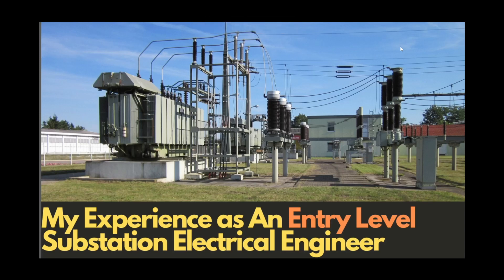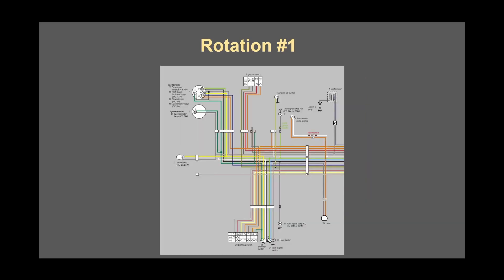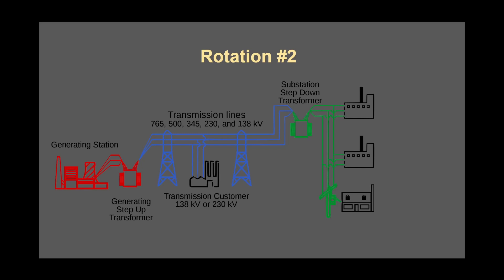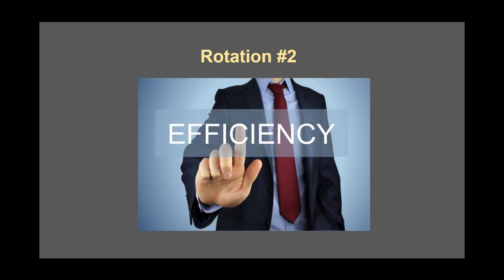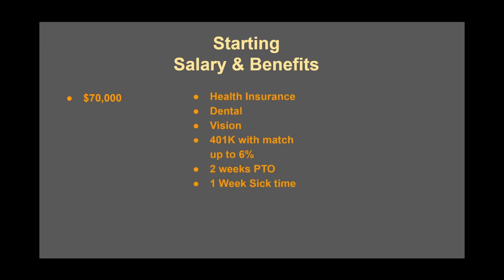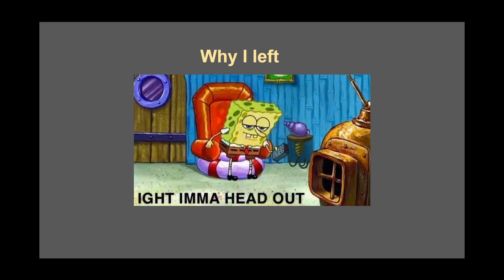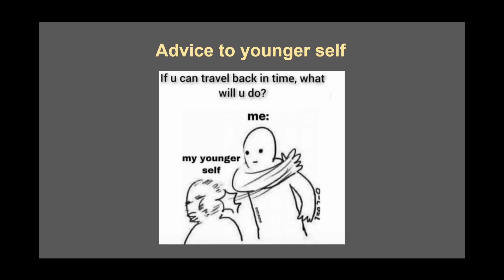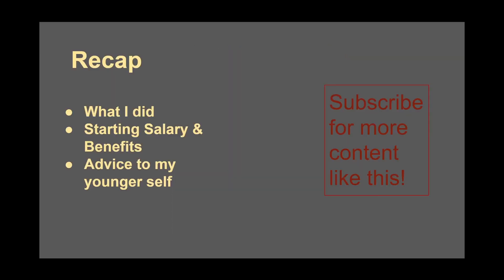My 1st Electrical Engineering Job: Substation Design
In this video, I'll share my story of how I got my 1st electrical engineering job. It was a bit of a journey, but I learnt a lot along the way.

If you're thinking of starting your career in electrical engineering, then you'll want to watch this video. I'll take you through my experience of applying for my 1st engineering job, from outlining my experience and skills to writing my resume and Cover Letter. By the end of this video, you'll have everything you need to start your career in electrical engineering!

Remember if you have any questions leave them in the comments section below!

Here is the job description for my first job.

As a member of a project team, the Graduate Electrical Engineer will perform engineering and design duties, which require application of engineering principles

Assignments are closely supervised and designed to further develop employee’s job knowledge and abilities

Work with project team to perform specific tasks as assigned for the creation of design documents and drawings for a project, including creating wiring diagrams from schematics, generating bills of materials, and applying field mark-ups of project as-built drawings under direct supervision

Perform engineering support tasks such as relay burden, lighting, simplified load flow, and short circuit calculations under direct supervision

Learn and apply engineering application software to complete engineering tasks such as ground grid design, relay coordination, transformer sizing, and load flow and short circuit studies under direct supervision

Complete tasks as assigned to meet engineering and design effort project schedule requirements

Learn and apply engineering standards including NEC, NESC, NEMA, IEEE and ANSI

Learn and properly use the document management system

Learn and apply corporate standard engineering practices

Spend time at job sites to gain hands-on knowledge and additional training in substation construction and design

Take personal responsibility for the quality and accuracy of his/her work

Bring potential project-related problems and possible solutions to the attention of the responsible party

Travel out of town for short periods of time as required by projects and assignments

Other duties as required